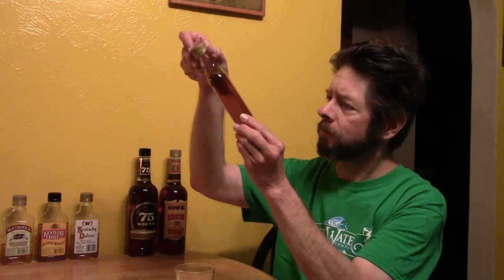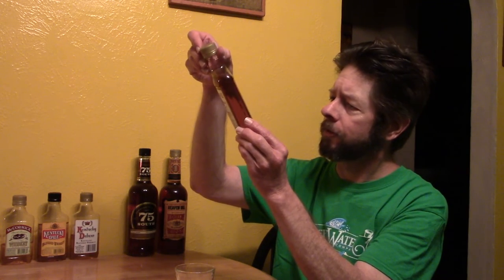Carstairs White Seal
80 Proof. Introduced in 1940. Aged at least 4 years. Distilled in Kentucky by Sazerac Company.

"The man who cares, says Carstairs."